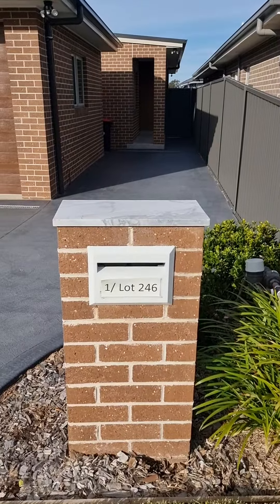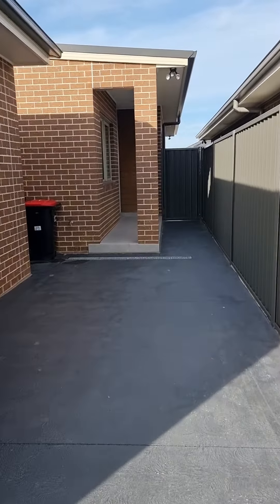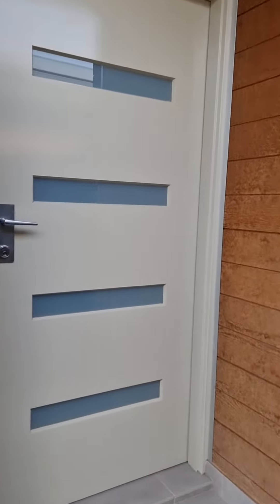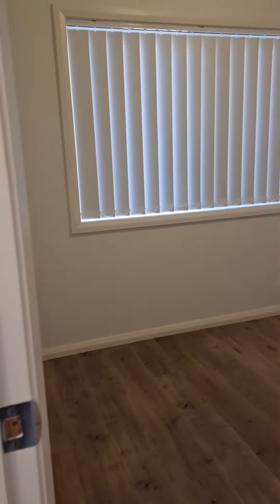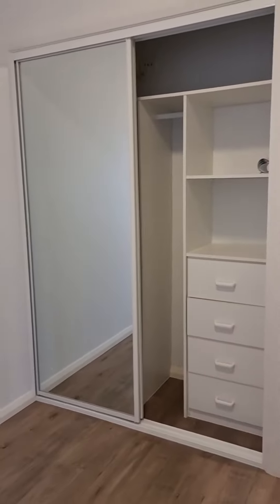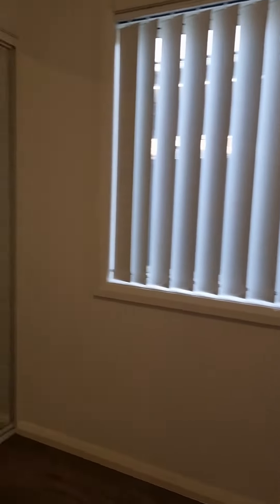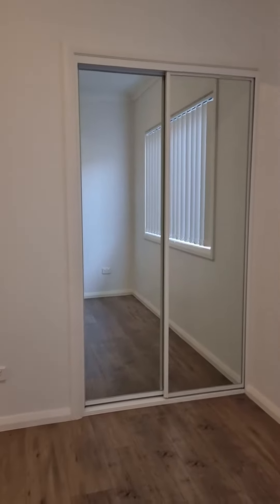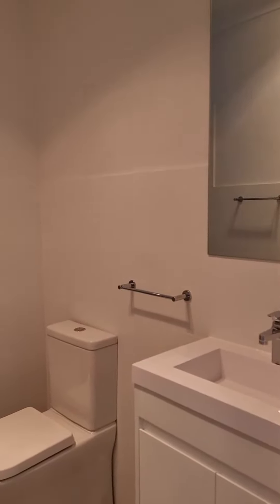Luxury Design and No Carpet!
Superbly designed 2 bedroom home with off street parking and backyard.

This wonderful home is the best granny flat design we have seen enabling the occupants to benefit from having a clear street presence with off street car space followed by a generous entry patio. Both bedrooms have fully fitted built-in robes and engineered anti allergy timber flooring. This compact home utilises every inch of space to ensure a wonderful easy living experience with a defined hallway entry, combined bathroom and laundry and wonderful well appointed kitchen with stainless steel appliances and stone tops, combined meals area and living space opening out to the rear patio balcony that overlooks your private landscaped backyard.

This wonderful flat has been designed to offer the occupants easy low maintenance living with all the modern features such as split system Air Con, LED lighting throughout, Gas cooking, Gas heating, gas hot water, stylish tiles throughout, fully fire rated and acoustic rated party wall between dwellings and several outdoor sensor lights to ensure safe entry and exit when coming to and from home.

This opportunity is for a quality tenant who appreciates a design that is based on providing a wonderful easy living experience for all occupants with quality finishes throughout.
Agent declares interest.

PLEASE NOTE THAT WE DO NOT ACCEPT ANY ONLINE APPLICATIONS

PETS ARE NOT CONSIDERED AT THIS PROPERTY

STRICT COVID-19 PROTOCOLS ARE ENFORCED TO ENSURE THE SAFETY OF OUR AGENTS AND INSPECTION ATTENDEES